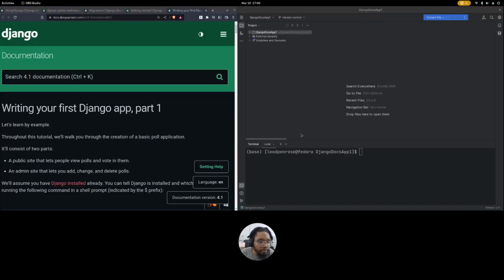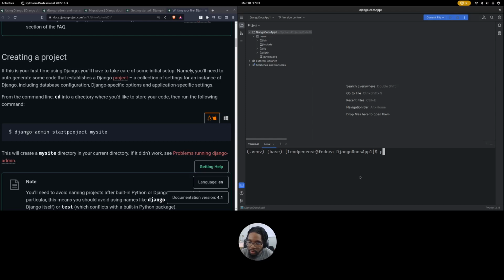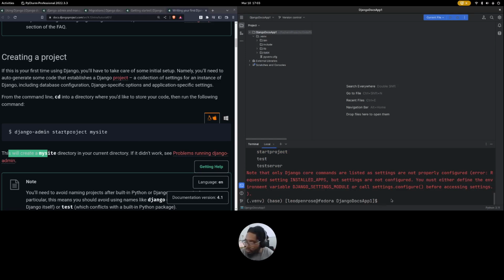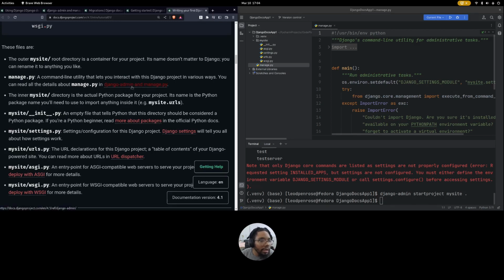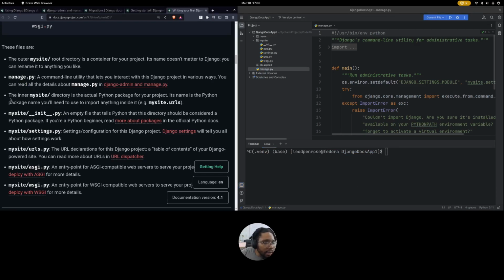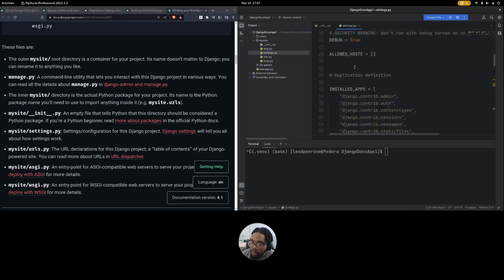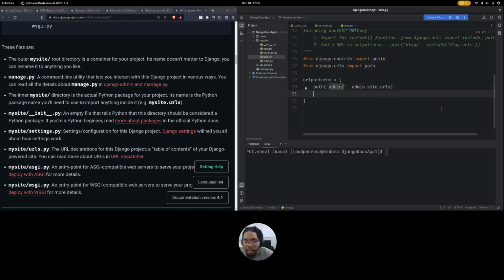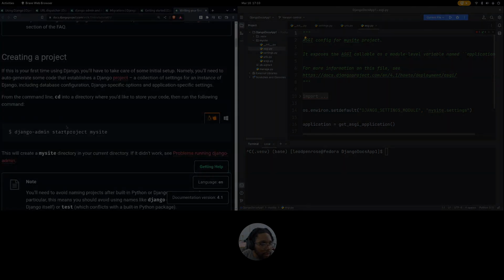DocsAndChill : Django " Writing your first Django app."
TheDevLog v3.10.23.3 DocsAndChill - Going through the Django documentations to create a project and explore the boilerplate python files and folder structures.